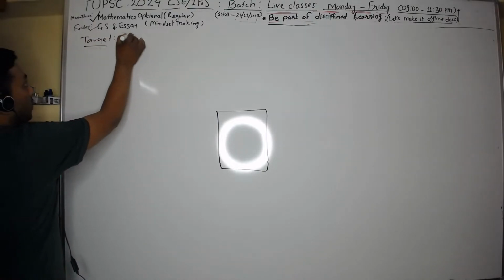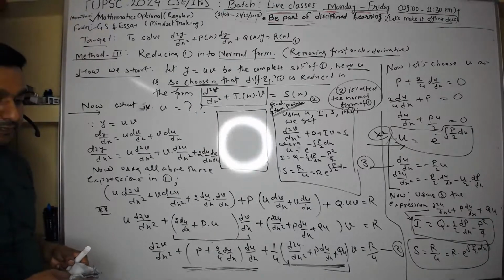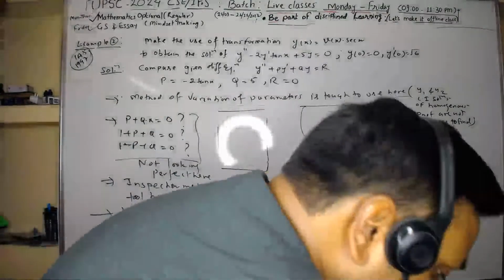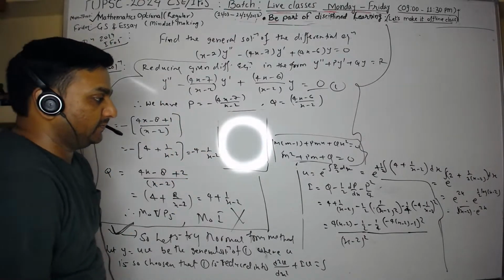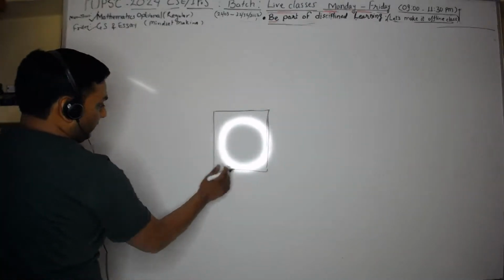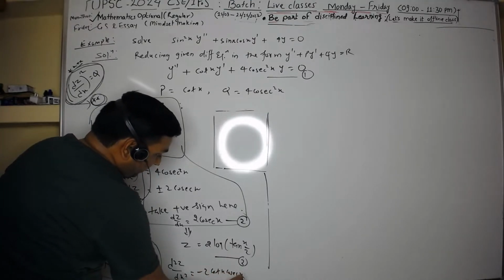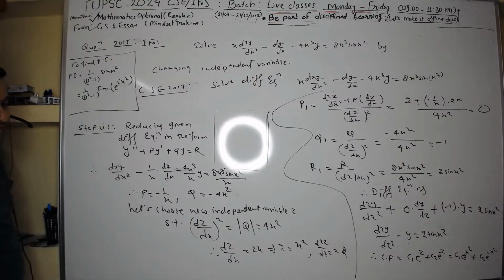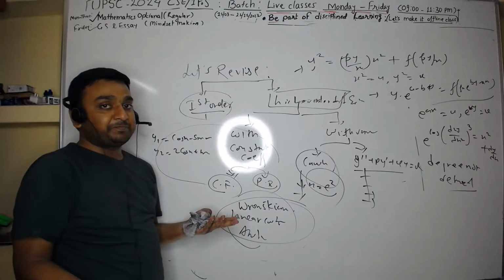ODE-14: PYQs on Variable Coefficients Methods | UPSC Mathematics Optional | Mindset Makers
Instructional Blueprint for UPSC CSE & IFoS Mathematics Optional
This is the definitive lecture for high-intent science, physics, and engineering graduates from premium institutions (IITs, NITs, DU). Led by Prof. Upendra Singh (IIT Delhi Alumnus, 15+ Years Higher Mathematics Pedigree, and UPSC Interview Panelist), this session breaks down the exact architectural path required to master the modern, open-ended analytical shifts in the past year questions (PYQs) of variable coefficients methods of Ordinary Differential Equations and the broader civil services papers.
Our vision rejects standard benchmarks. We train serious minds to mathematically command and attempt 500 out of 500 marks. We operate an insulated academic laboratory for those who refuse to compromise on absolute mathematical precision.

📐 THE 3-LEVEL INSTRUCTIONAL PEDAGOGY

Our core ecosystem completely bypasses superficial shortcuts, breaking down the massive UPSC syllabus into a strict three-tier mastery track:
• Level 1 (Foundational Board Class): 3-Hour deep dives building absolute proof-based clarity from scratch.
• Level 2 (Synoptic Overhaul): 11–12 Hour hyper-condensed high-intensity sessions mapping inter-topic continuity.
• Level 3 (Cross-Dimensional Synthesis): Advanced problem-solving explicitly engineered to tackle volatile, open-ended question trends.

⚖️ EVALUATION TRACKS (TEST PROGRAMS)

To maintain strict instructional quality and protect Prof. Upendra Singh’s core textbook research and spiritual quietude in Vrindavan, enrollments are rigidly restricted. Choose your target track:

🔹 COURSE TIER 1: THE PRECISION RUNWAY

• Target: Candidates completing their comprehensive syllabus core before the absolute winter transition to Prelims focus.
• Structure: 18 Advanced, line-by-line human-evaluated tests driven entirely by technical scholars.
• Fixed Fee: INR 17,000 (Inclusive of 18% GST). Permanent year-round price. No volume chasing.

🔸 COURSE TIER 2: THE STRATEGIC COHORT (1.5-YEARS EXECUTION TRACK, 32 TESTS)

• Target: Undergraduate early-starters and serious multiple-mains veterans seeking long-term structural endurance.
• The Hybrid Integration: Designed to follow your primary live foundational syllabus classes under Upendra Sir at other platform (Months 1–6) [or if completed via self-study/guidance] with a grueling execution lifecycle (Months 7–24) on the independent Mindset Makers app engine.
• Level 1 Mechanics: The Chapter Diagnostic Loop — 14 Target-specific papers of exactly 10 high-focus questions, immediately followed by full sectional reviews.
• Level 2 Mechanics: The Cross-Paper Switch — 8 Advanced post-Prelims testing combining mixed topics from Paper 1 and Paper 2 to manage cognitive fatigue.
• Level 3 Mechanics: The Back-to-Back Marathon — 6 Full cycles of dual-paper, single-day exam simulations duplicating the exact UPSC Mains hall schedule.
• Fixed Fee: INR 22,500 (Inclusive of 18% GST). Permanent year-round price. No installments. No discounts.

📚 THE 16-VOLUME MONOGRAPH ASSET

Candidates work directly with our proprietary, ISBN-protected 16-Volume Monograph Series built on a strict 4-Component Blueprint: Foundational Rigor, Categorical Problems, a 26-Year PYQ Matrix, and Daily Continuity Tasks.

🌐 VERIFIED PORTALS ONLY

We operate strictly through official external gates. We do not maintain distracting public social media pipelines or public phone desks.